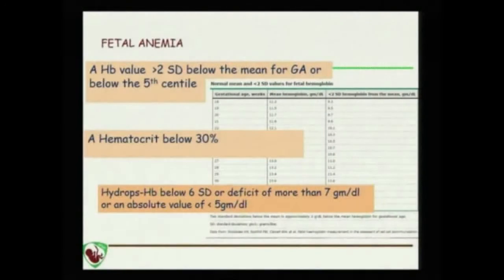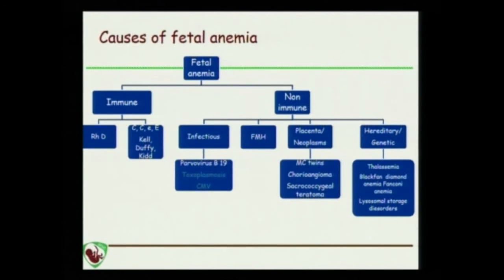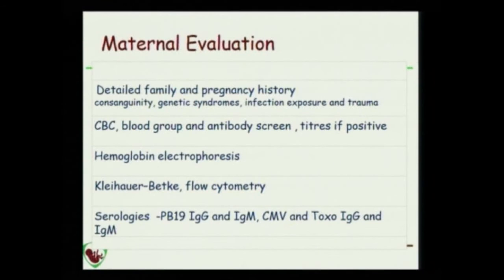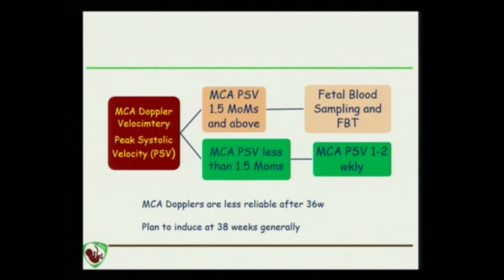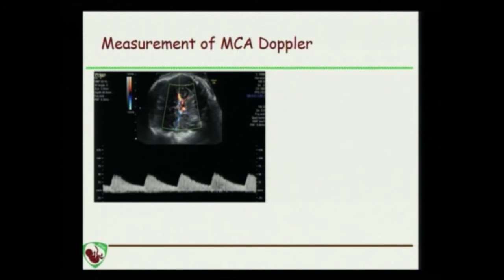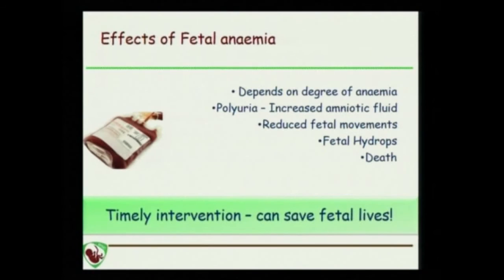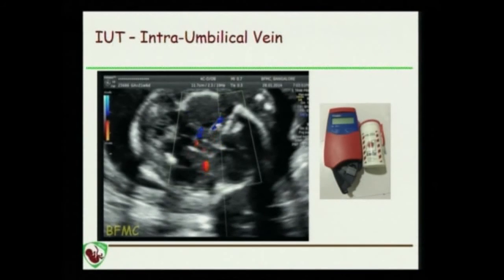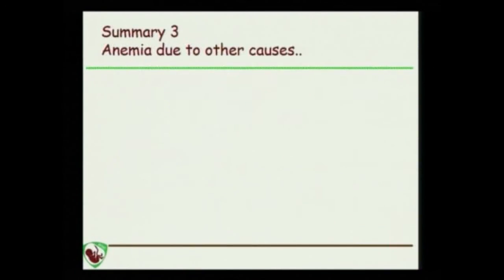ICCOB 2018 BENGALURU 36